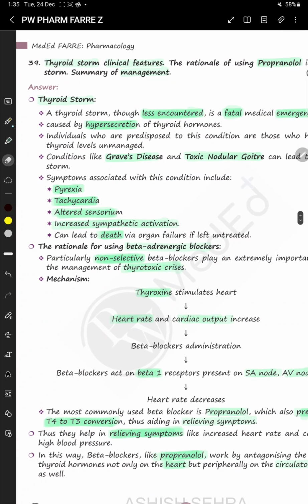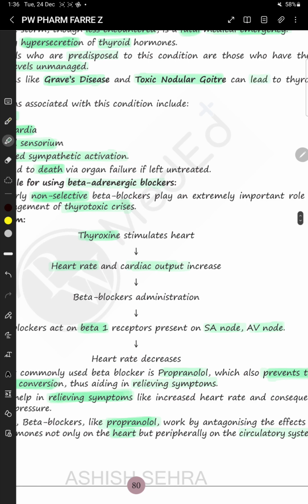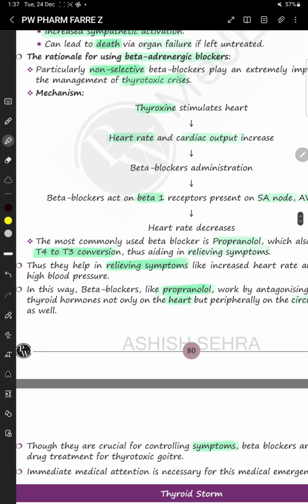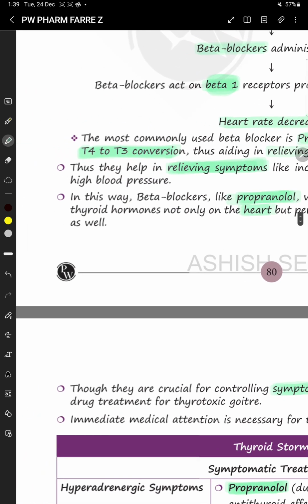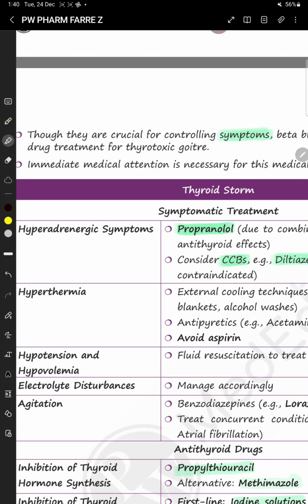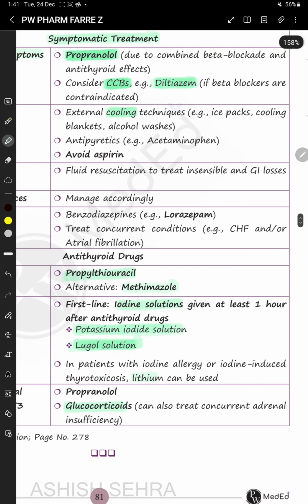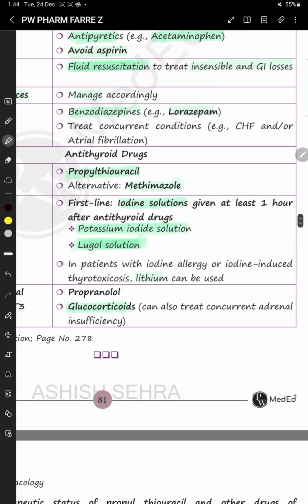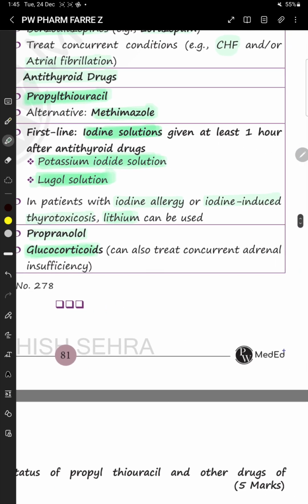Thyroid storm | Endocrine I Pharmacology